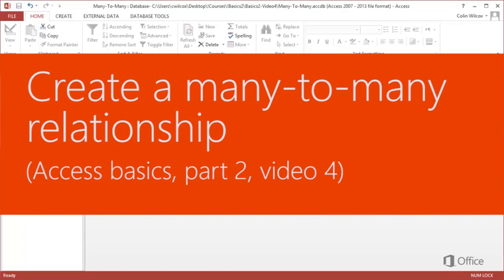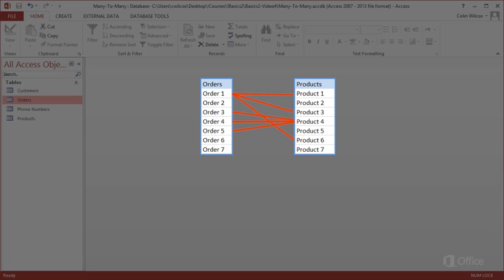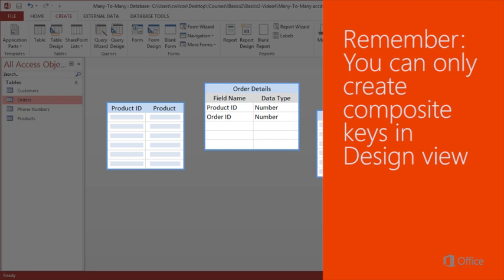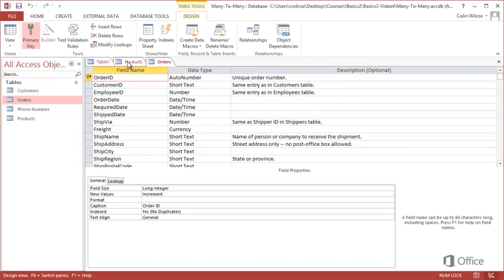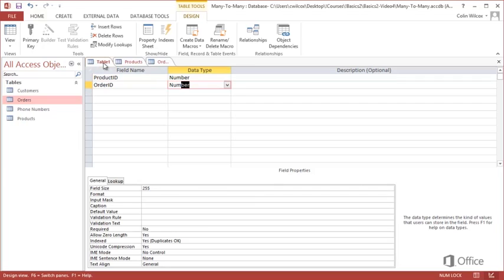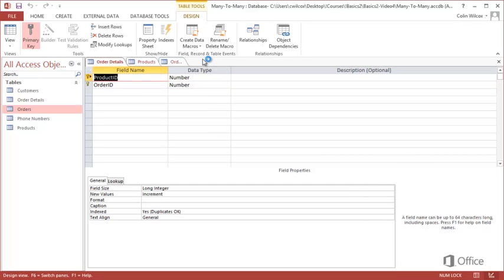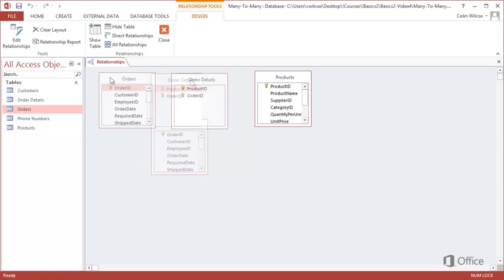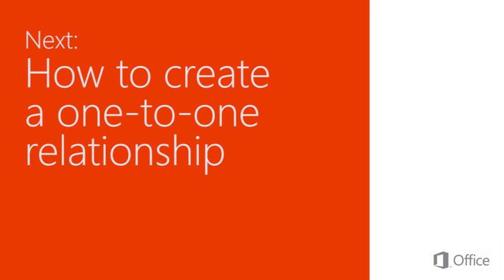Create a many to many relationship